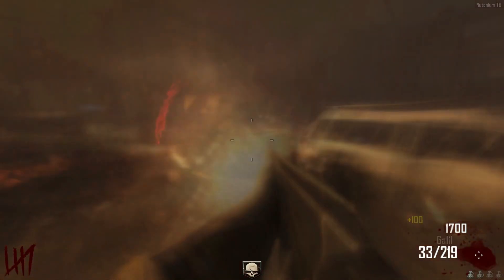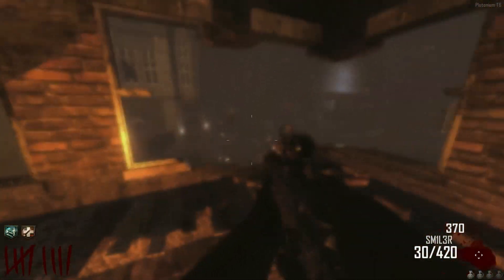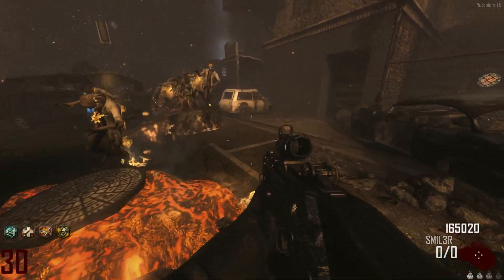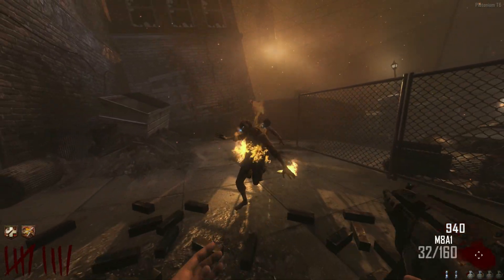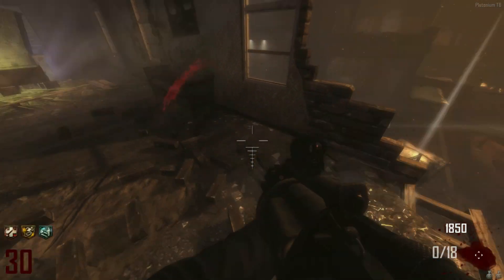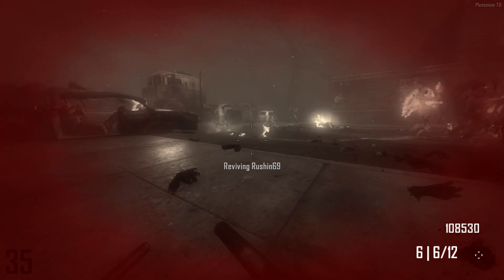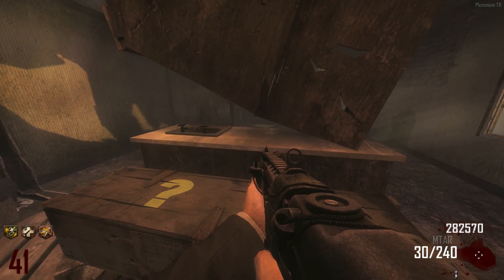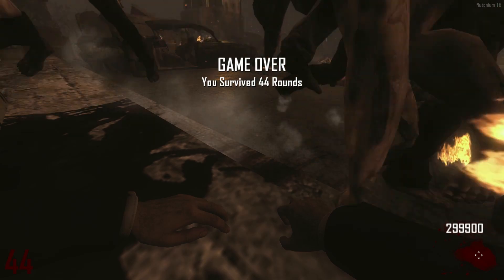SMR Round 50 Made me Cry